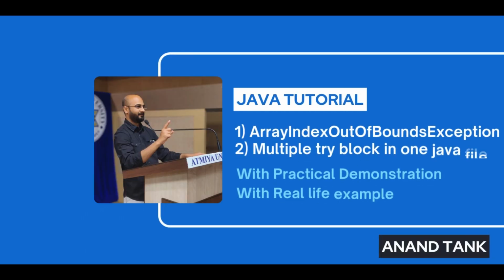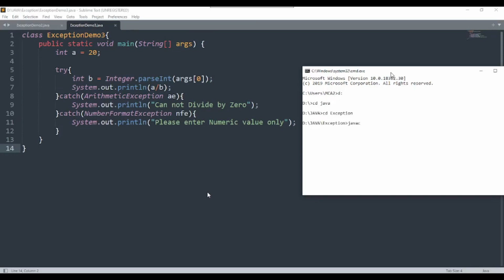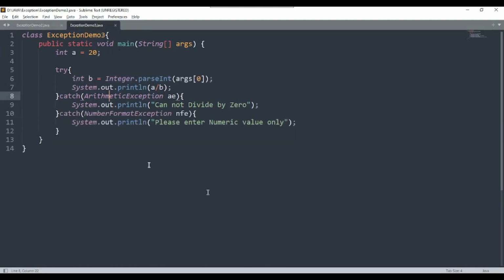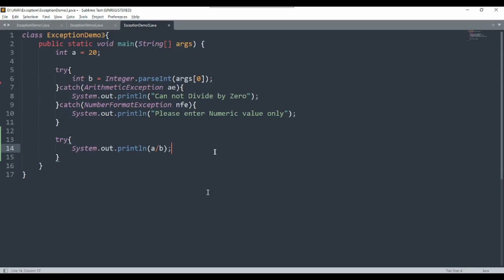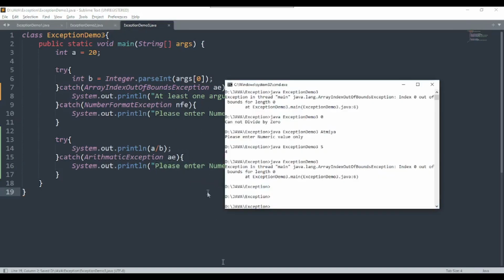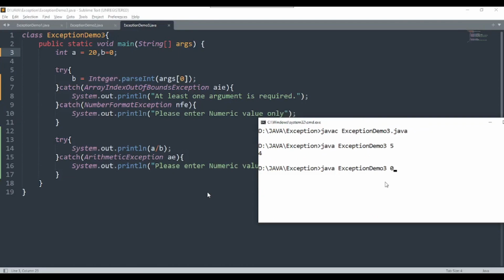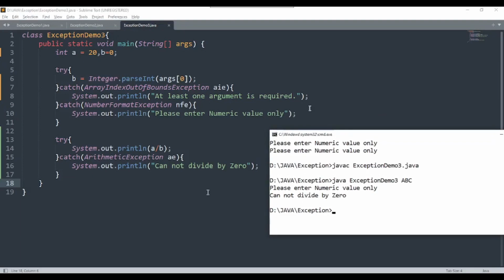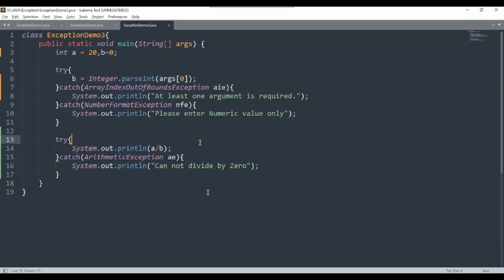#27 Java Tutorial : OOP Basics : Exception Handling - Part 2 | Anand Tank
Welcome to Java Tutorial #27! 🚀 In this video, we continue exploring the powerful concept of Exception Handling in Java. This time, we focus on the critical ArrayIndexOutOfBoundsException and demonstrate how to handle multiple try-catch blocks within a single Java file. Exception handling is a must-know skill for every Java developer, and in this tutorial, we provide clear explanations and practical examples to help you master these concepts!

Key Concepts You Will Learn:
ArrayIndexOutOfBoundsException in Java
Learn how the ArrayIndexOutOfBoundsException occurs in Java when you try to access an array with an invalid index. This is a common mistake in many Java programs, and understanding how to handle this exception will prevent your application from crashing.

Handling Multiple Exceptions with Try-Catch
Discover how to handle multiple exceptions using multiple try-catch blocks in a single Java file. We’ll show you the proper way to manage different exceptions in a clean and efficient way, keeping your code organized and reliable.

Practical Demonstrations
Watch Anand Tank walk you through practical, real-life examples where these exceptions occur. We provide hands-on demonstrations to show you how to implement effective error handling in your own Java projects.

Why You Should Watch:
Avoid Common Errors: Avoid runtime crashes caused by ArrayIndexOutOfBoundsException by learning the best practices for handling this error in your code.
Master Exception Handling: Learn how to use multiple try-catch blocks in a single Java file to catch various exceptions separately, giving you more control over your code and improving its reliability.
Improve Your Java Skills: By mastering these fundamental exception handling techniques, you’ll be able to write more robust, efficient, and error-free Java code.
Boost Your Career: Exception handling is a critical skill that every Java developer should master. Whether you're building applications for personal projects or working in professional development, this tutorial will help you take your coding skills to the next level.

👉 Watch now to learn how to handle ArrayIndexOutOfBoundsException, use multiple try-catch blocks, and improve your exception handling skills in Java.

Unlock the full potential of Java by mastering exception handling, and start writing reliable, error-free applications today! 🌟